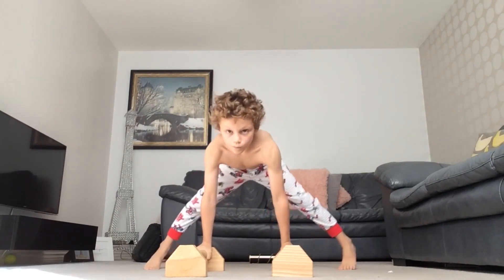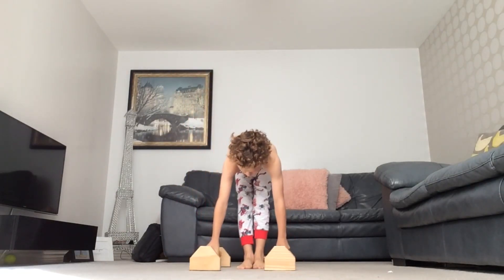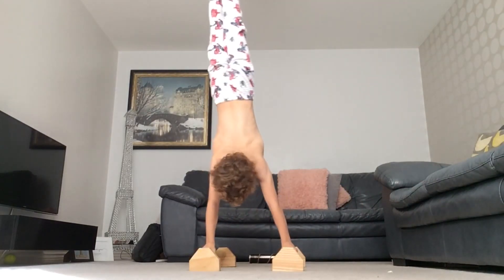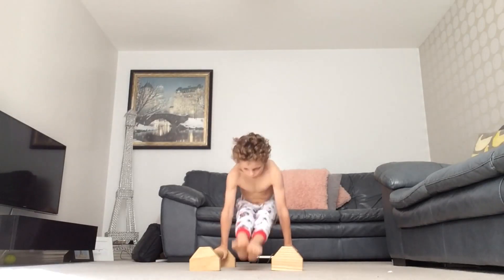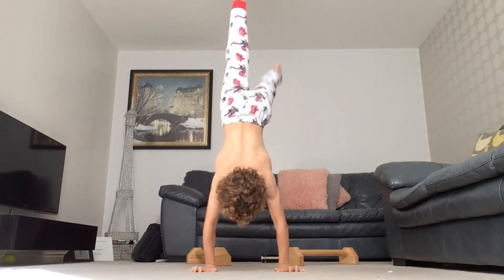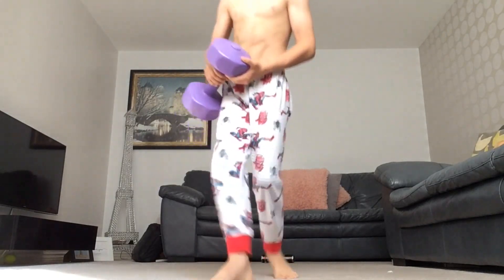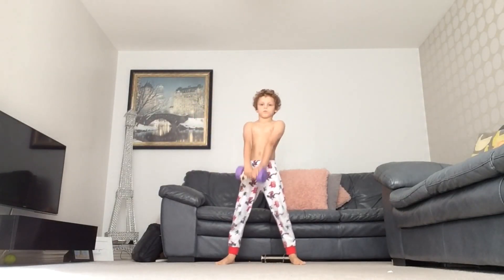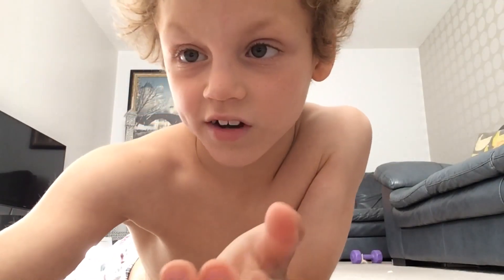Doing some parallel work from gymnastics and of the para let’s